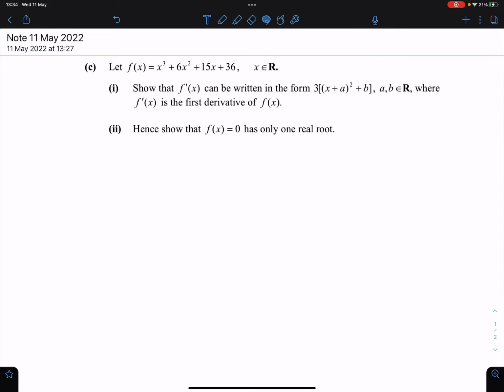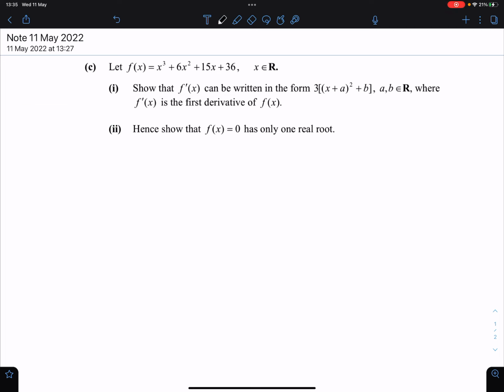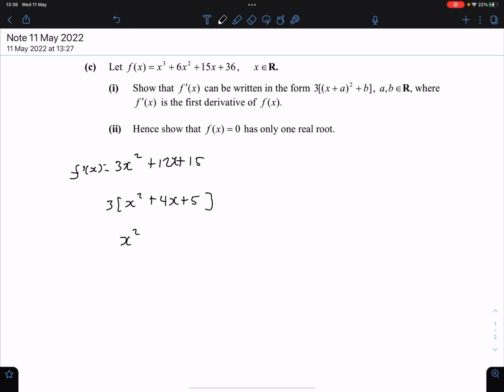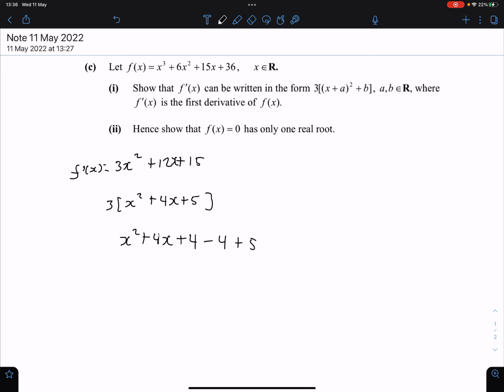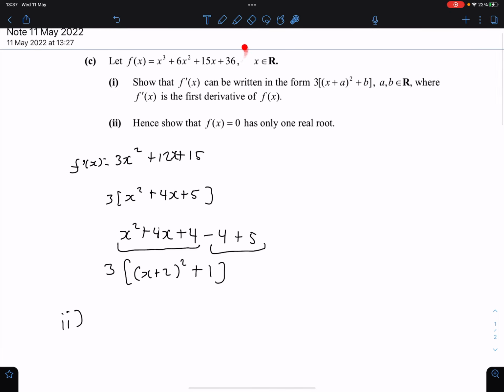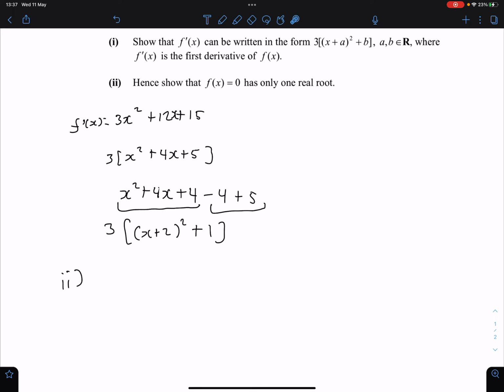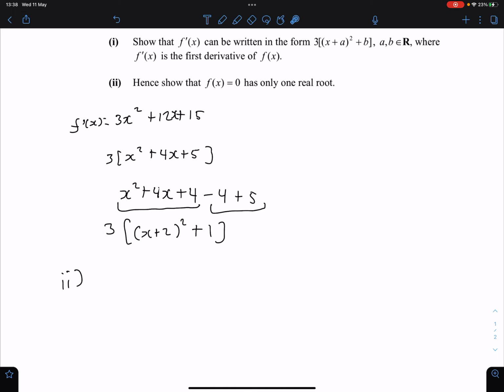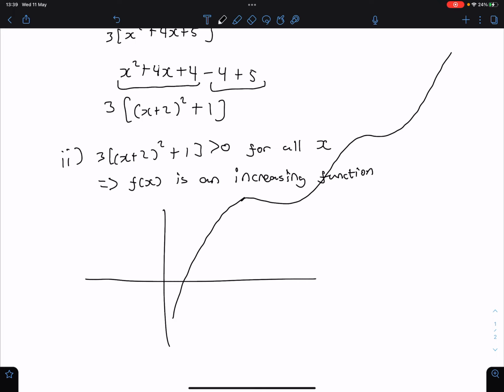2004 Leaving Cert maths P1. Q6c)